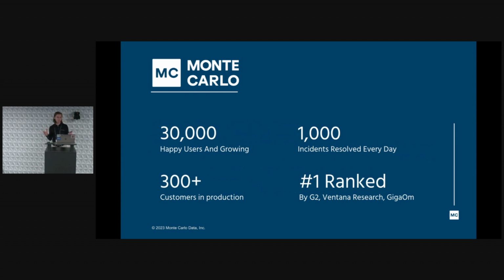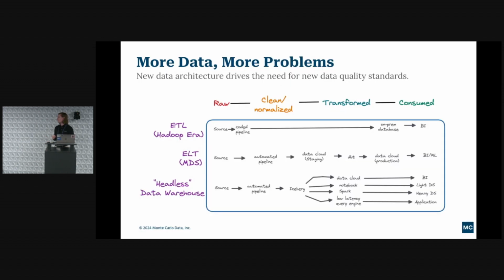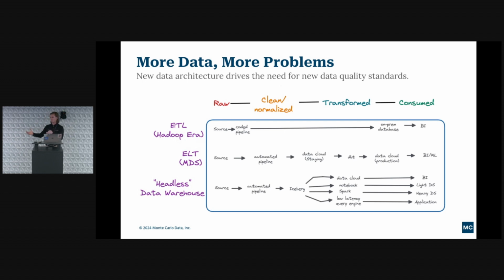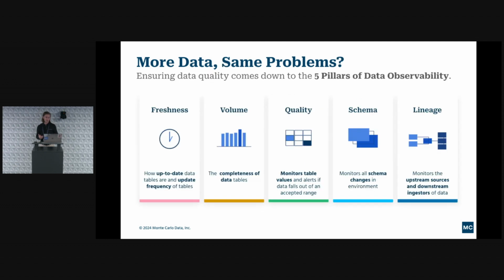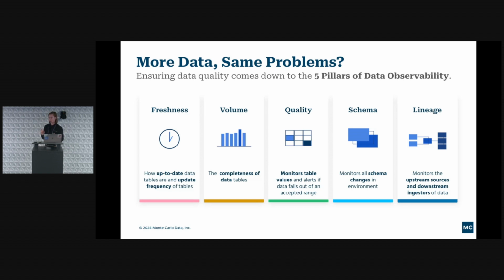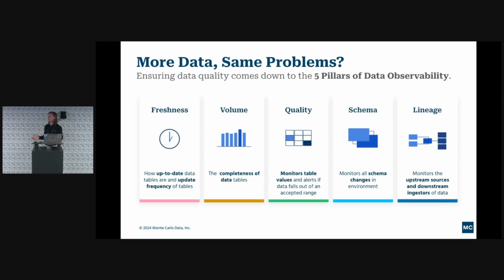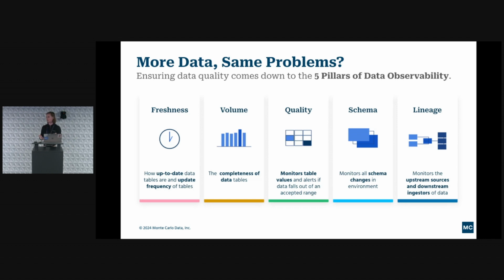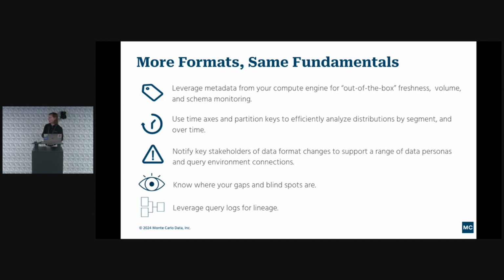Avoiding Thin Ice: Scaling Data Reliability In Iceberg